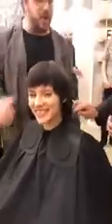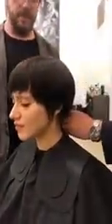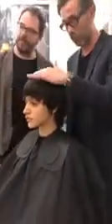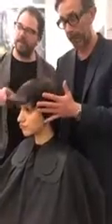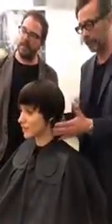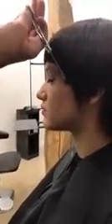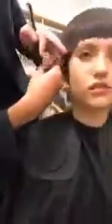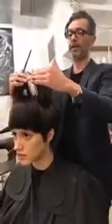The haircut of the moment bringing the bowl with Davines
The haircut of the moment bringing the bowl with Davines * Giving is hold forever